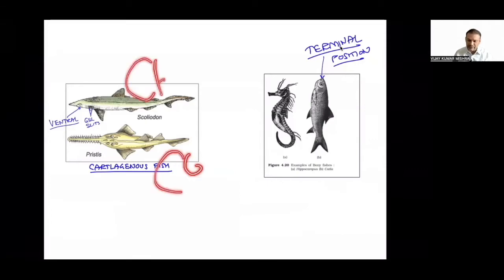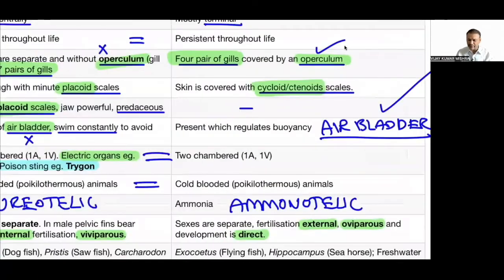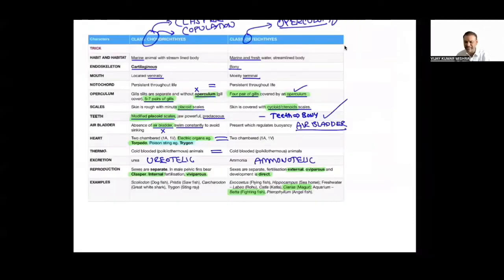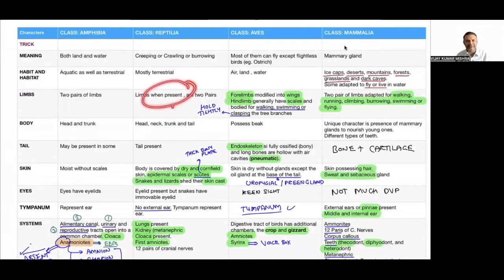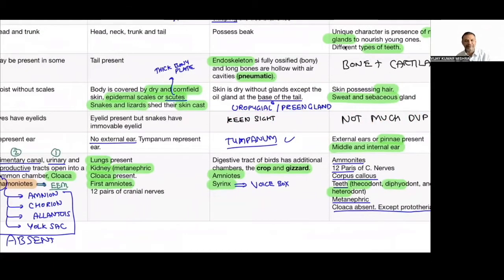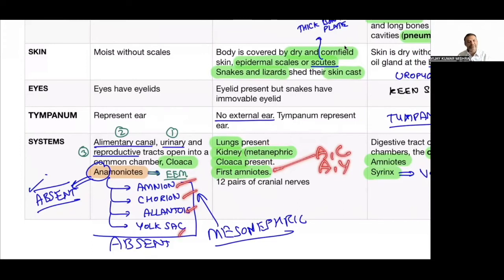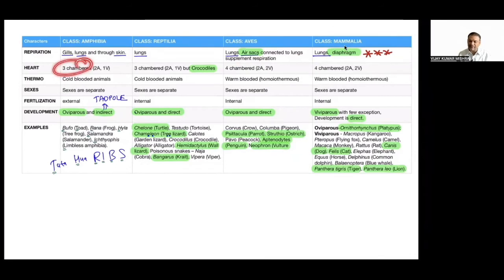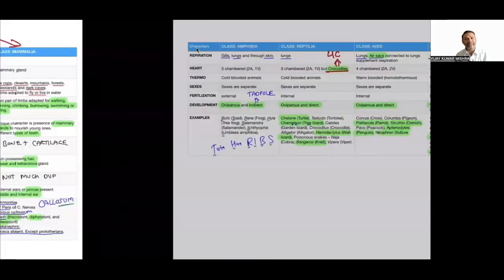V 03 II SUPER CLASS: TETRAPODA II KINGDOM ANIMALIA II CHAPTER 4 II NCERT II NEET